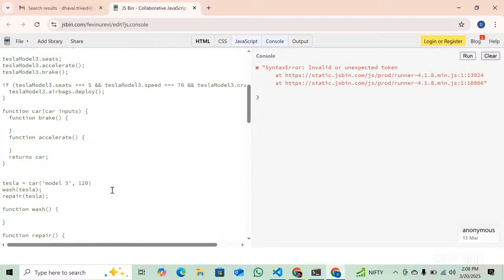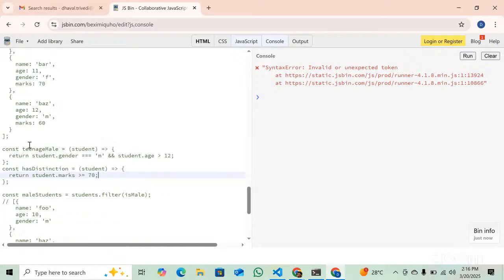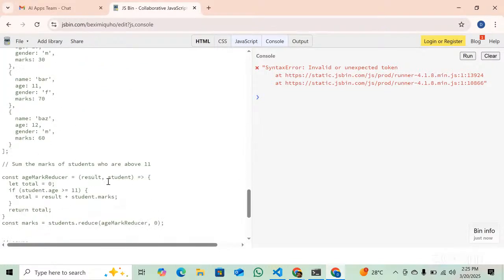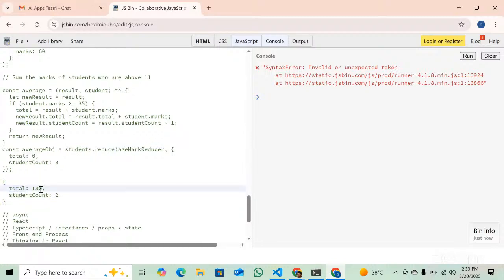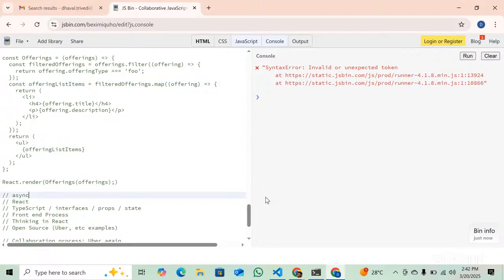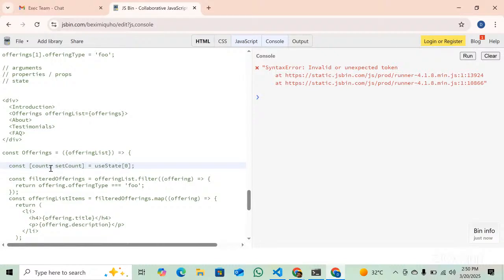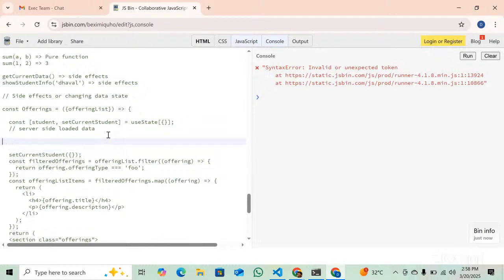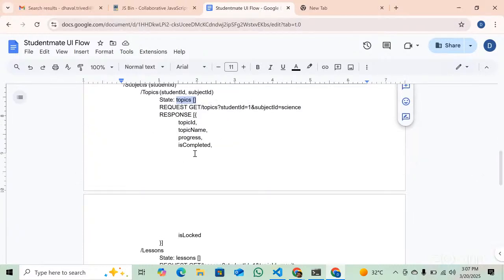UI Boot Camp session 11: Javascript filter, reduce function, React useState